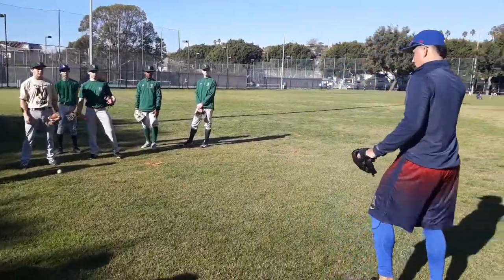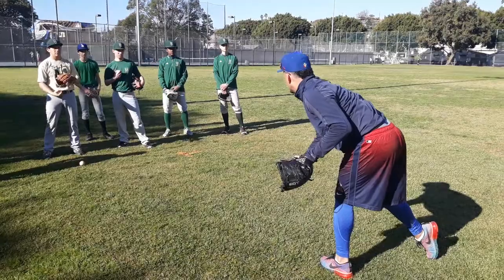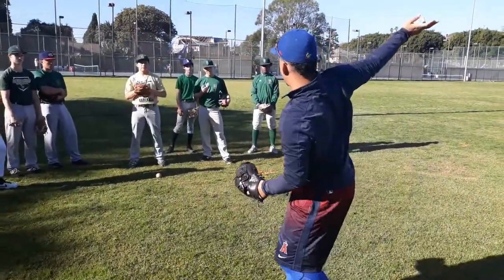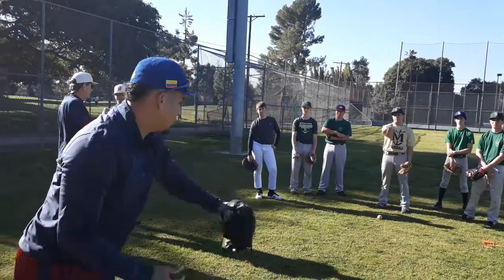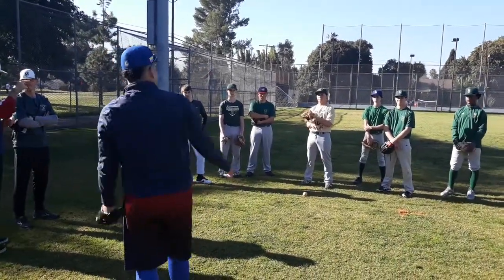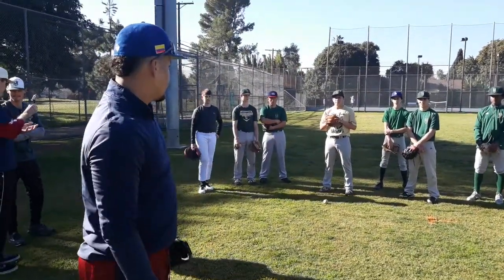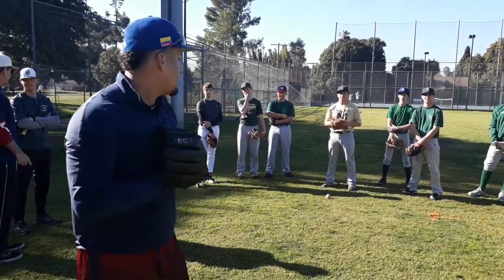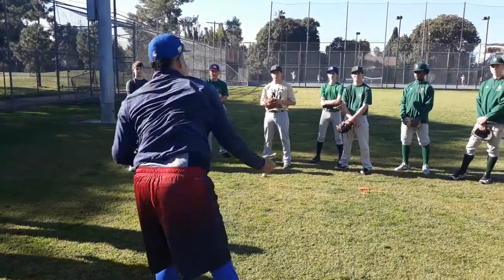MLB Pitcher Ernesto Frieri Talks How To Throw & Warm Up Properly For Pitchers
MLB Pitcher Ernesto Frieri breaks down the proper way for pitchers in the high school session to warm up before games and practice and the correct way to throw to be more effective on the field and on the mound at the SMBA Elite Pitching camp, January 4, 2019